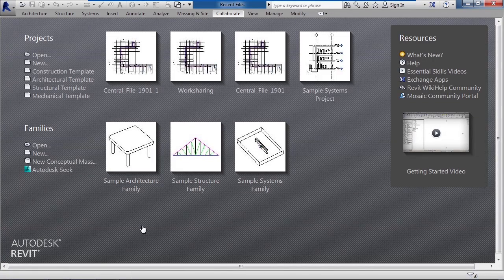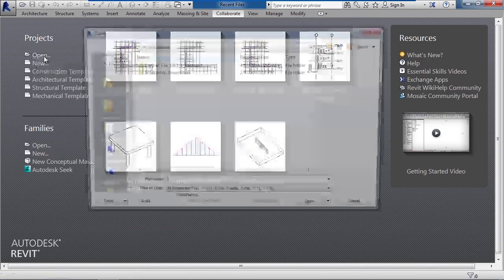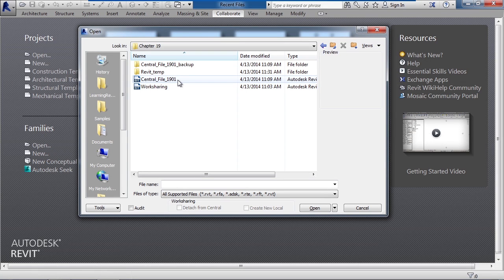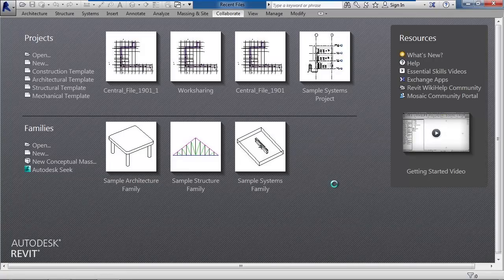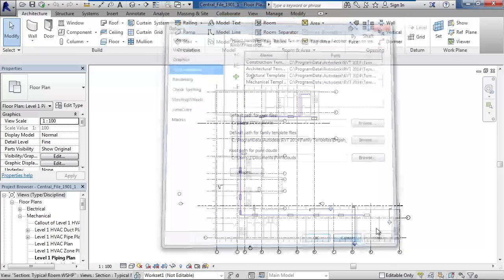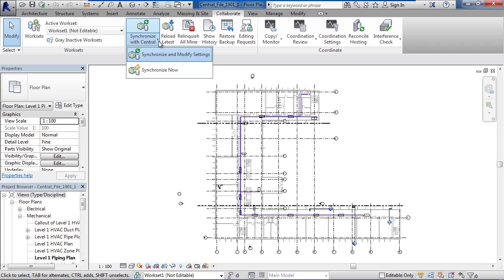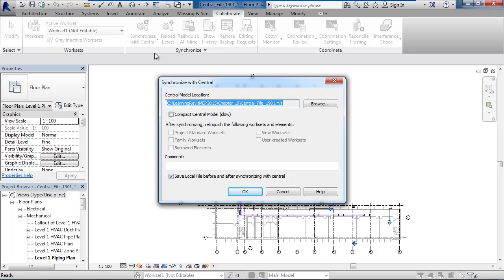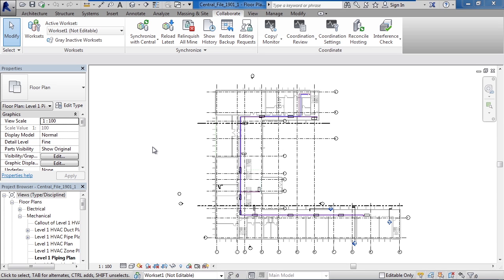Learning Autodesk Revit MEP | 137 User Setup